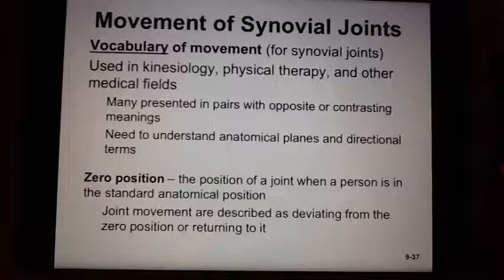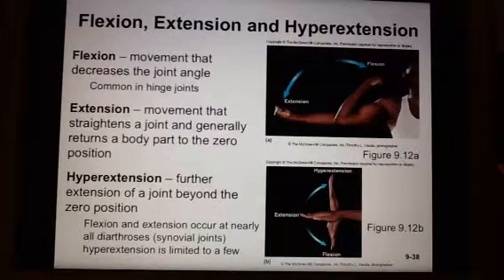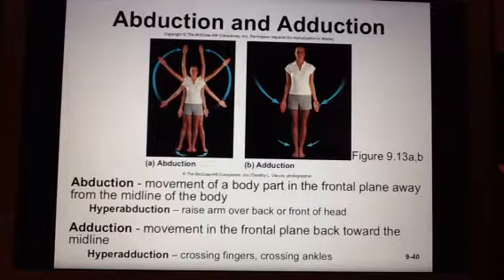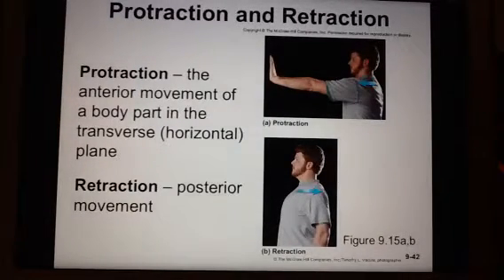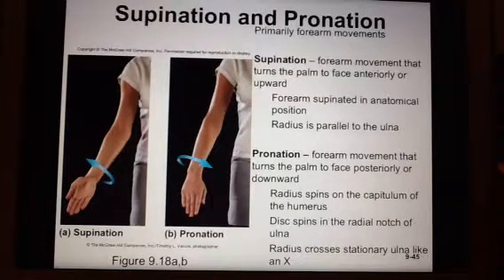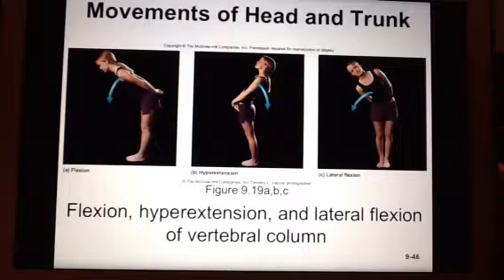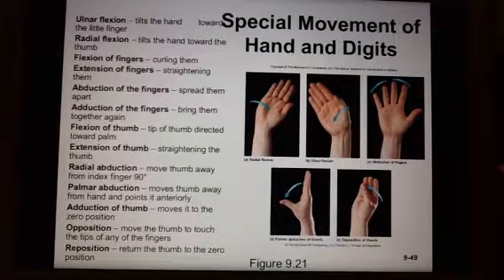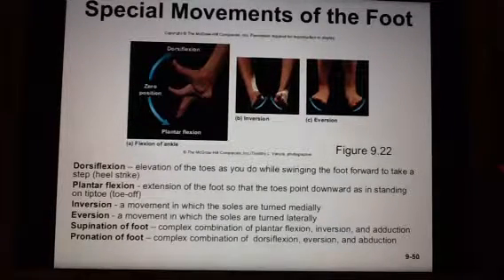Movement of Synovial Joints